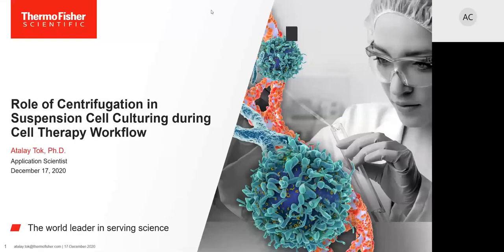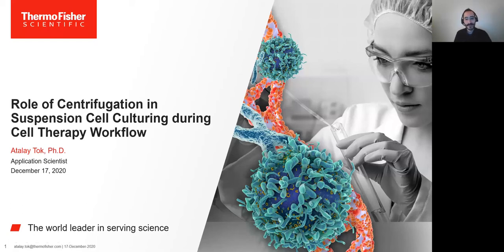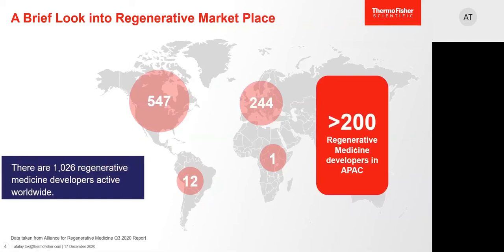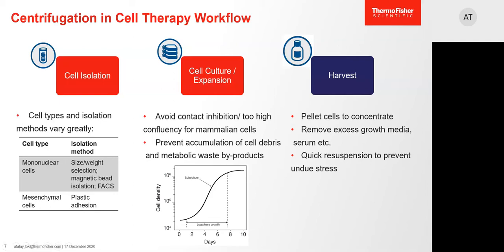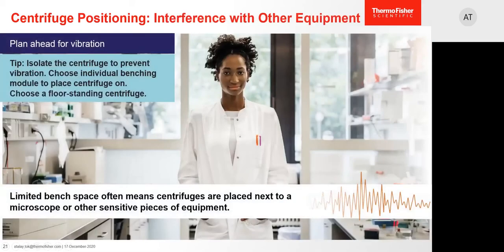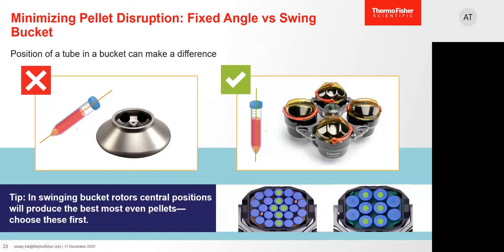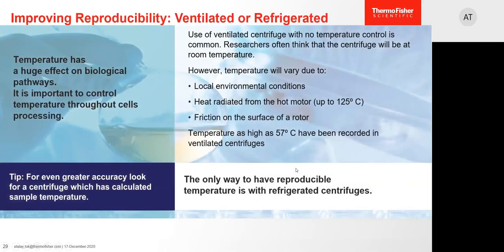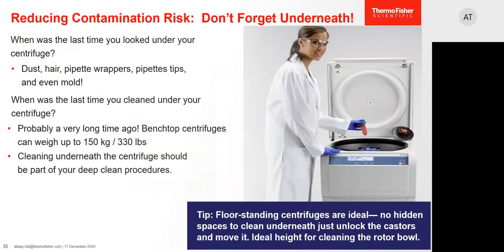Role of centrifugation in suspension cell culturing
Explore strategies for avoiding contamination risk during centrifugation